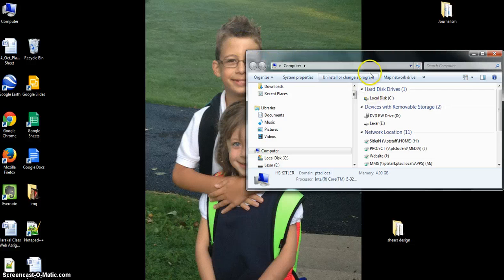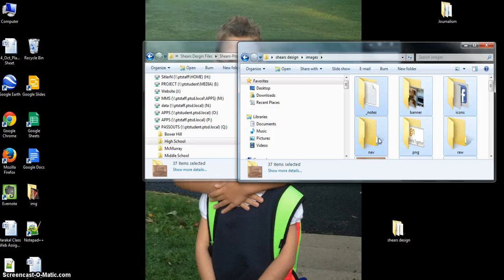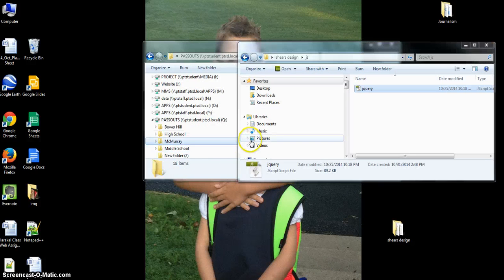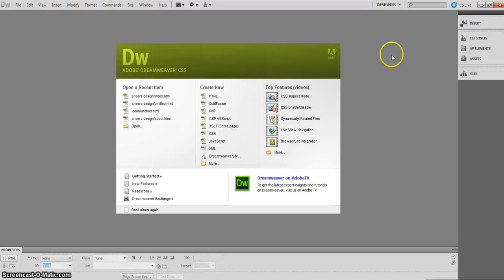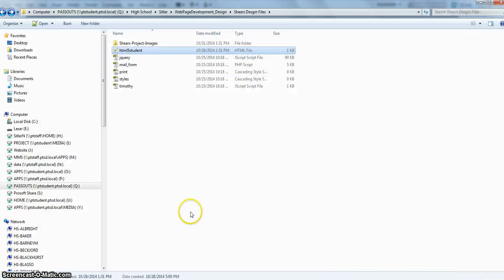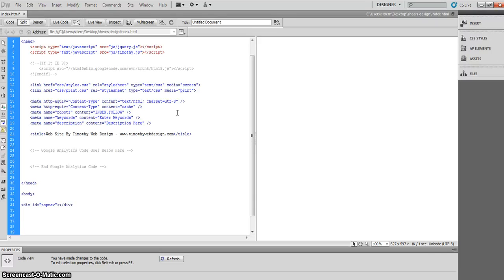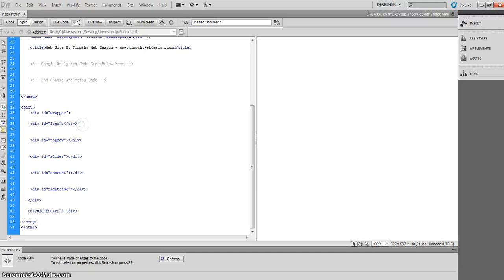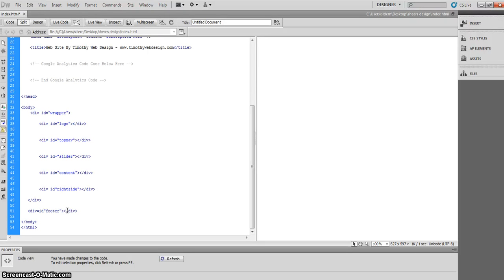3 Dreamweaver Index PageStructure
This tutorial teaches you how to add and structure the divs on your page.